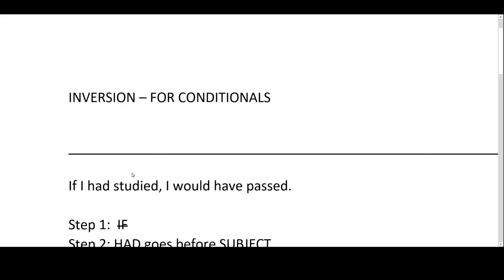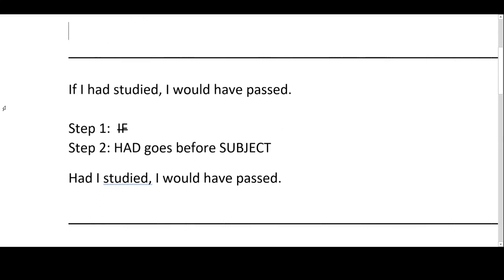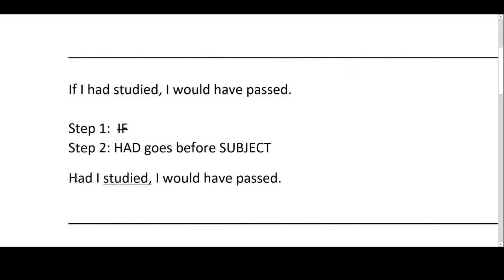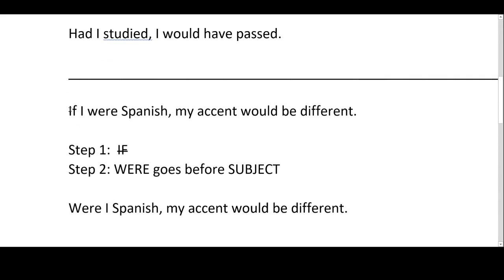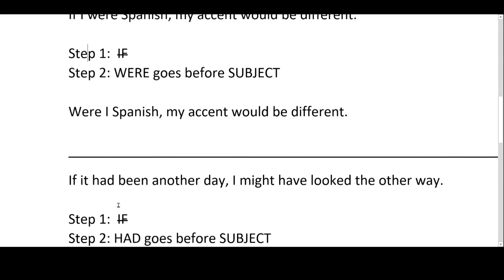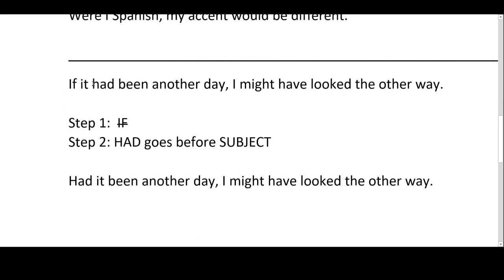Inversions in Conditionals